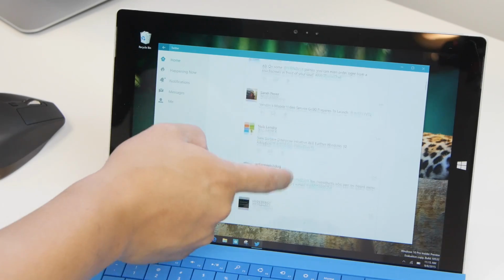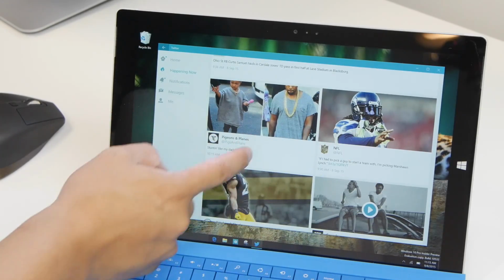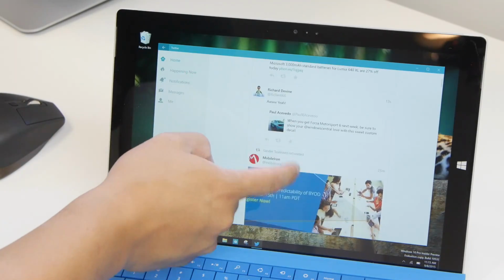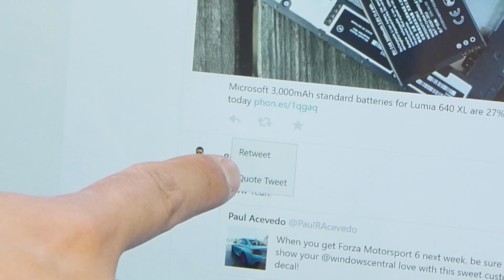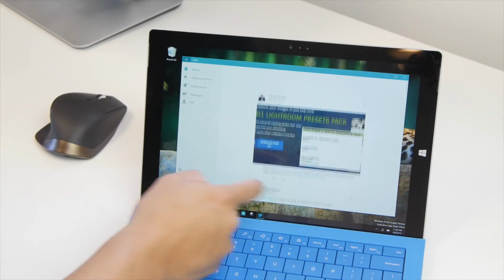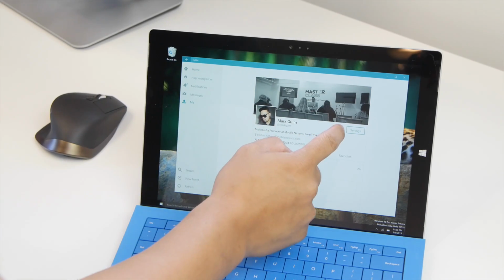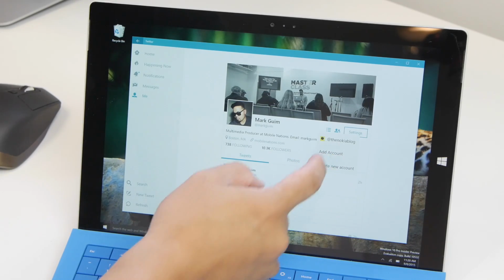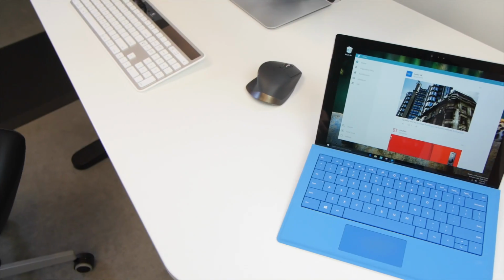Twitter 4.1 update for Windows 10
The Twitter application for Windows 10 has been updated recently to ver sion 4.1 and I'm very happy with the new features that have been added. One new feature that stands out is the ability to quote tweets. There are other new features as well.